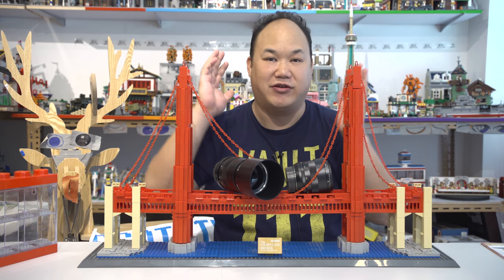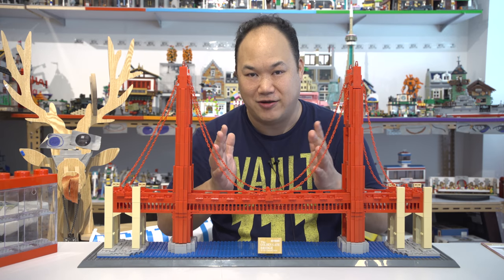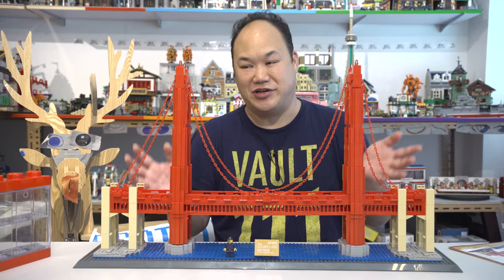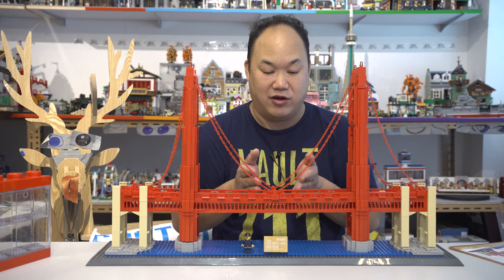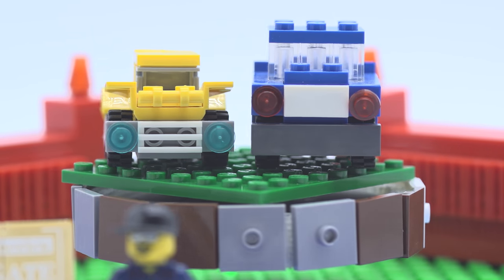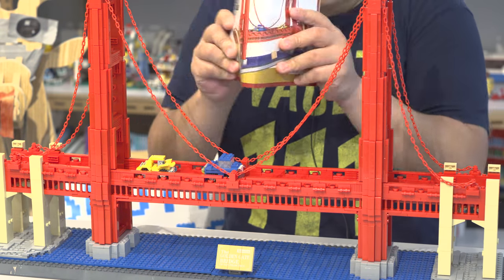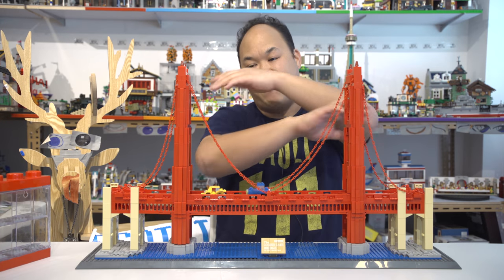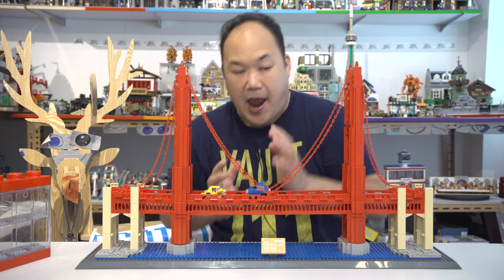The Golden Gate Bridge - WANGE Brick Review 8023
OOPS, ok so the set isn't on the store, I'll get that sorted when I go back to Hong Kong.  If you're interested just email from the site down below:

It's a small one, but since some of you asked, go ahead and find it!  Good luck! First one that gets it, wins a mini prize...by order of comment of course.

Now excuse me while I go back on holiday.

Thanks to sub BRICK TRUCKER NICK!!!  This is a wonderful gift.

I'm now hooked on architecture...